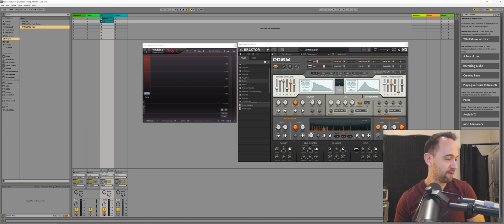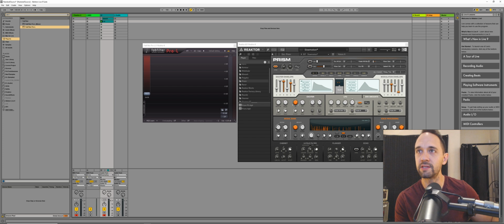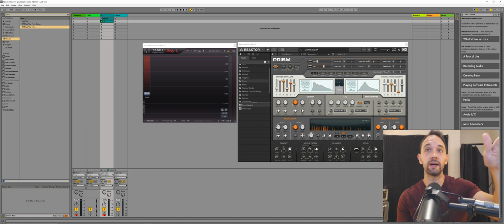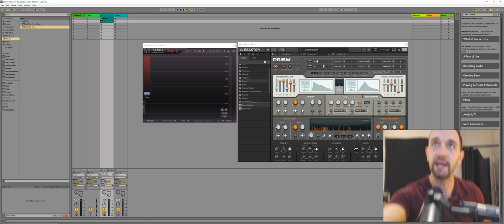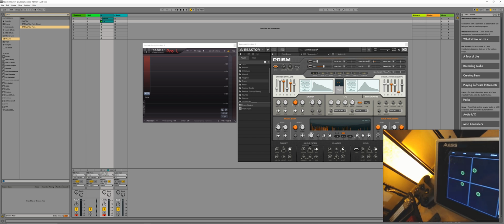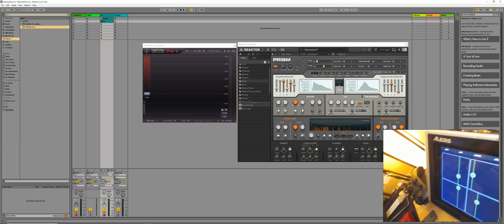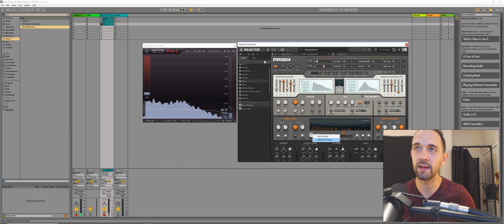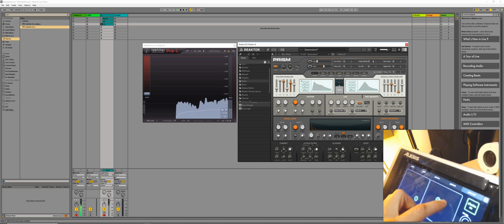Tutorial - Using Lemur With Ableton Live - Demo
Here I show how I use the Lemur on my iPad to control Ableton live instruments. This app gives so much expressive control that I'd consider it essential to any sound designers. Especially given how cheap iPads are.

Here you can see multitouch controlling four parameters of an evolving pad sound. I cut down to the Lemur a few times in the video to show what that looks like.

If you have any Lemur questions ask away! I hope you all find this as useful as I have in exploring more creative sound design techniques :)